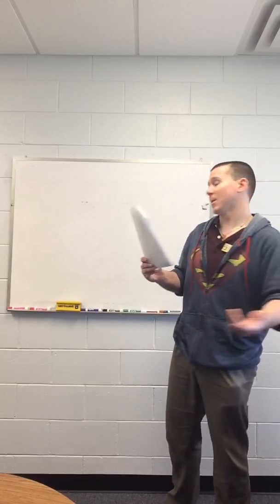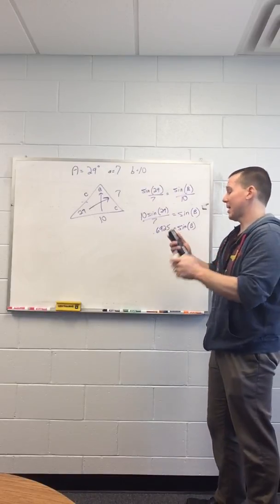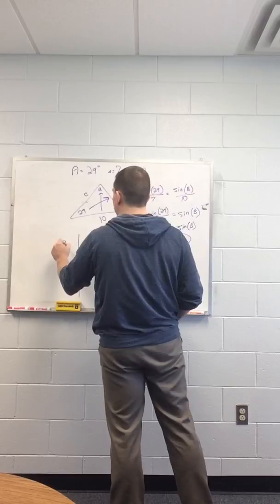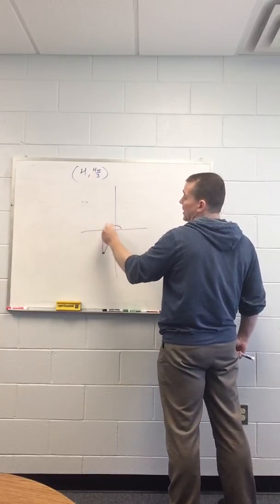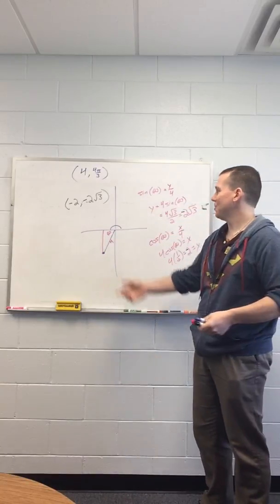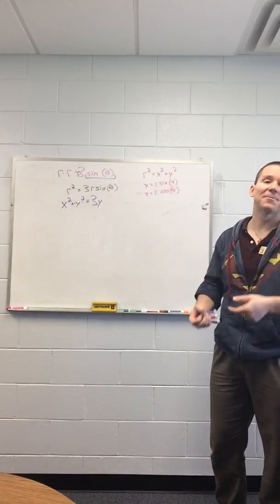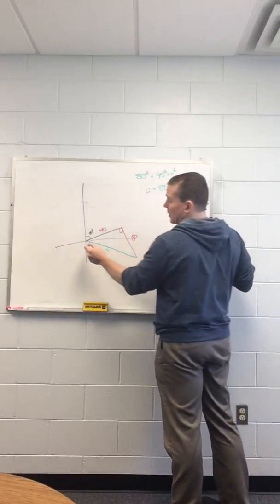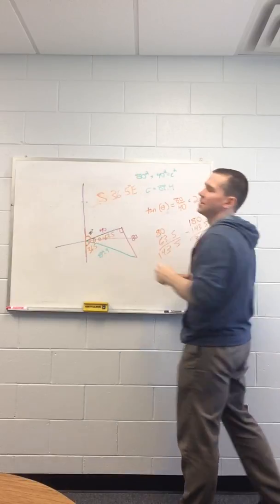Exam 3 solutions